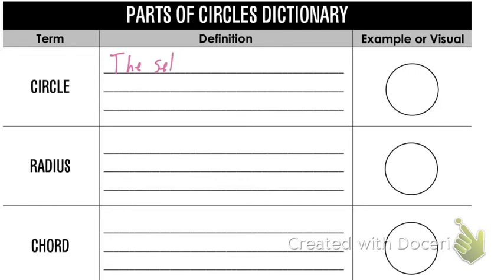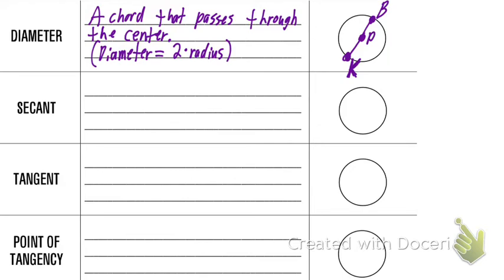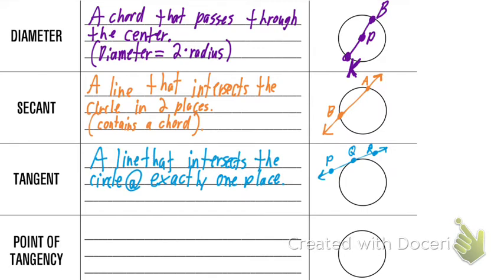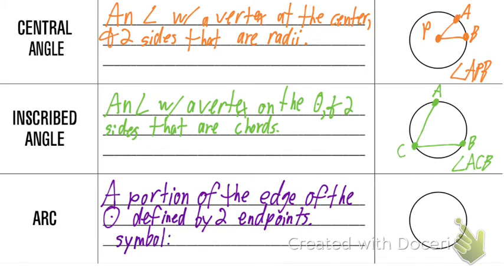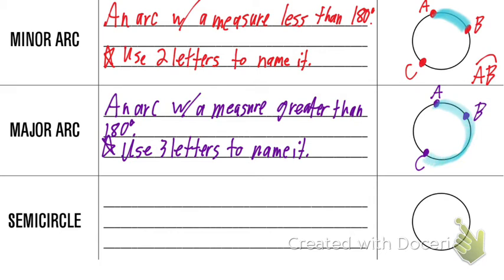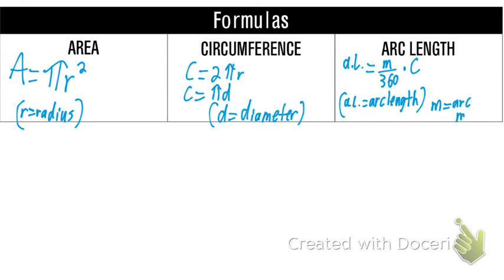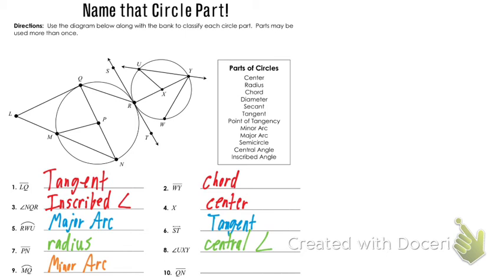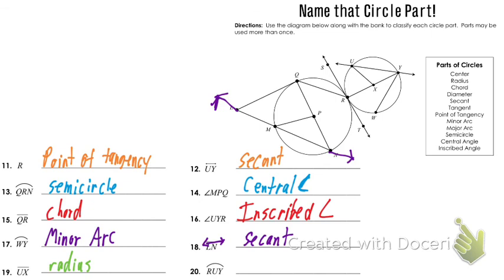Geo - 10.1 Day 1